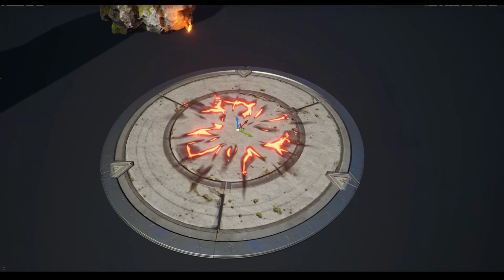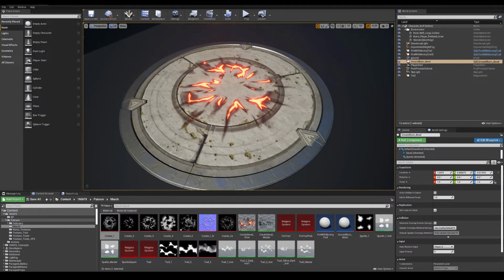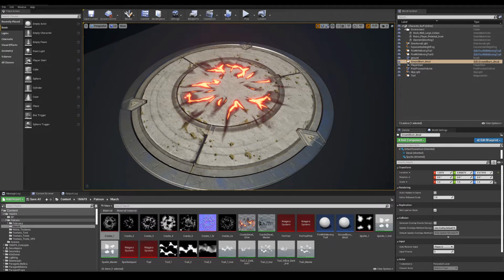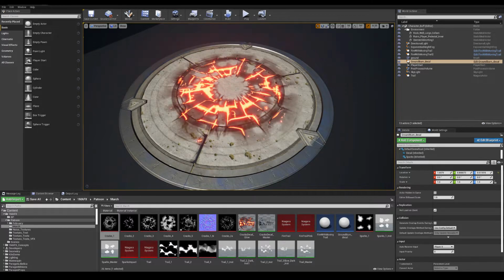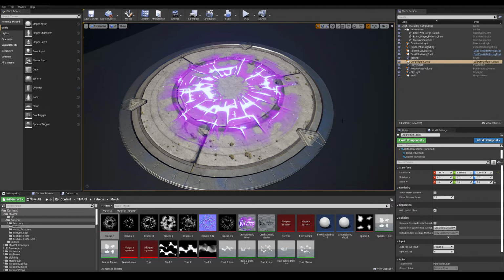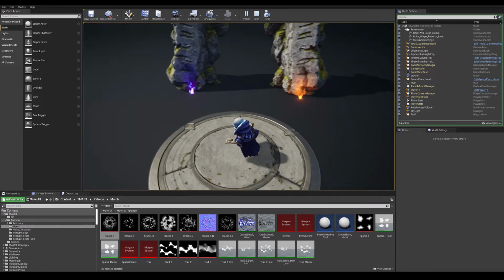Patreon March 2021